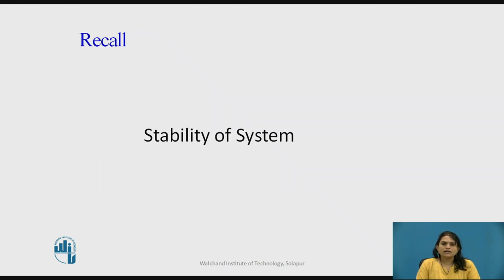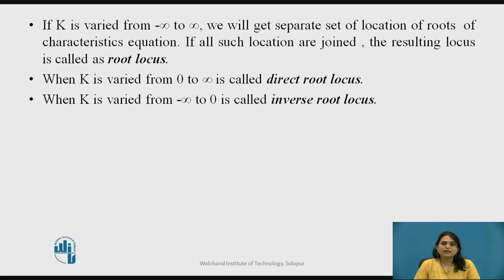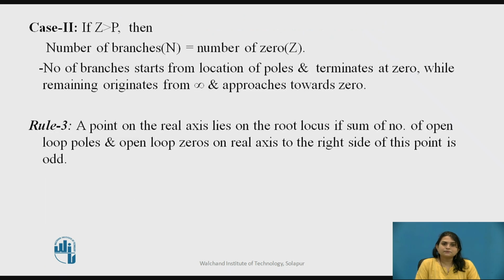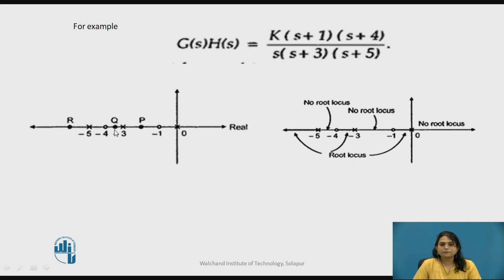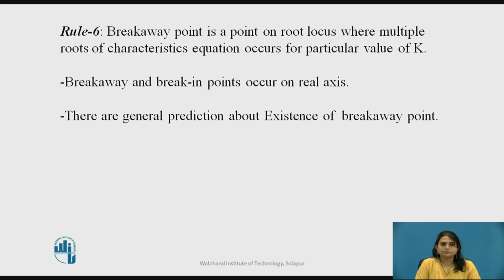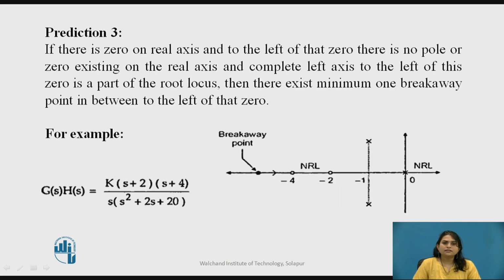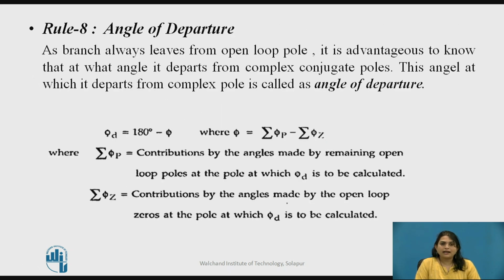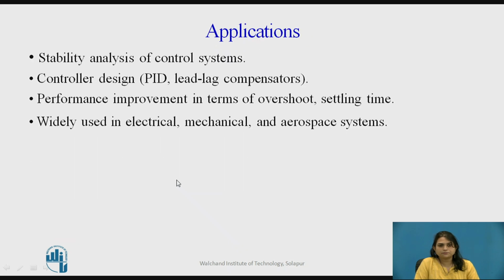Root Locus Rules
Mrs. Priyanka S. Utage
Assistant Professor
Dept of Electronics &Telecommunication Engineering